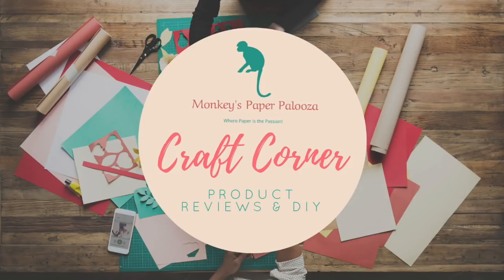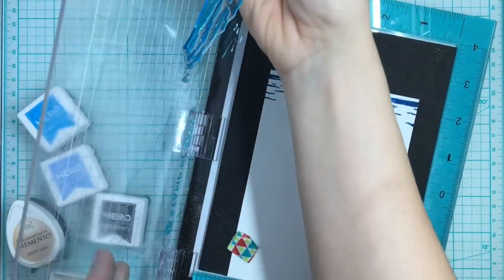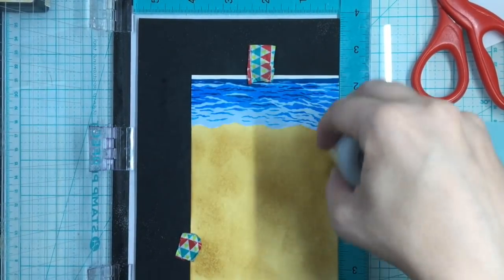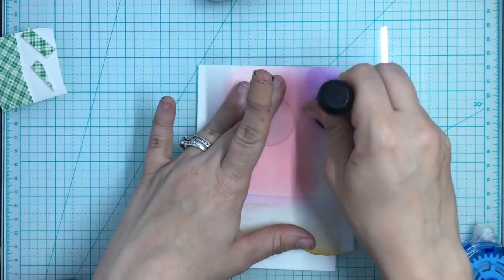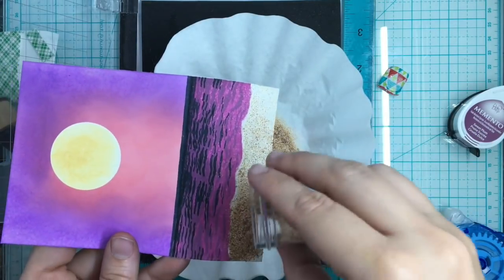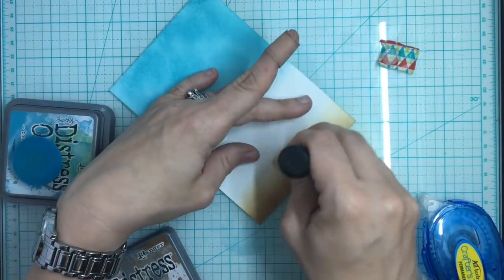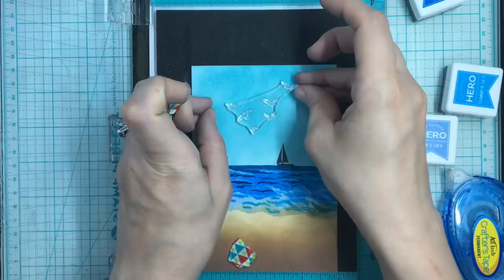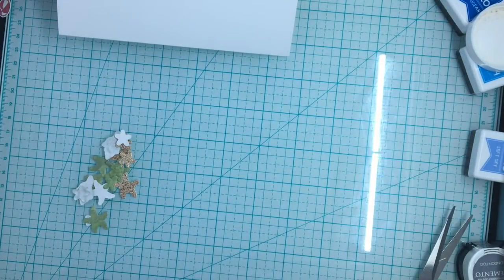My Monthly Hero June 2018 Part 1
This video is part one of my three-part series on the June 2018 My Monthly Hero Kit.  In this video, I will be unbagging the kit as well as making three cards using parts of the kit.

Material list:

We R Memory Keepers Precision Glass Cutting Mat

Inkadinkado Stamp Masking Paper

Craft Foam

Ad Tech Permanent Crafter’s Tape

Cricut Cuttlebug Mint

Elmer’s Craft Foam Tape